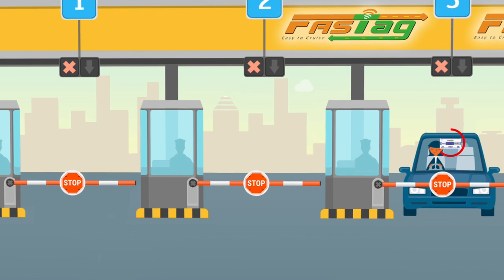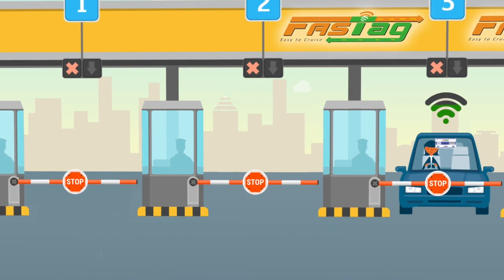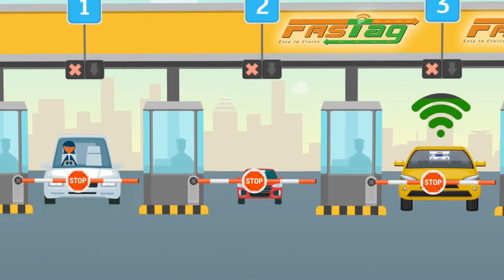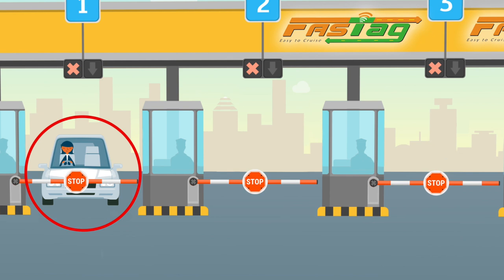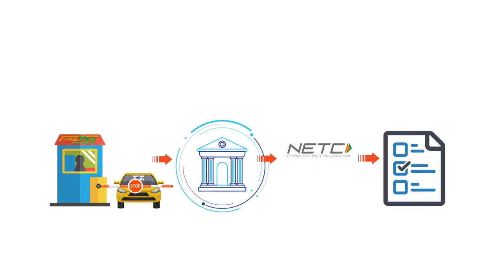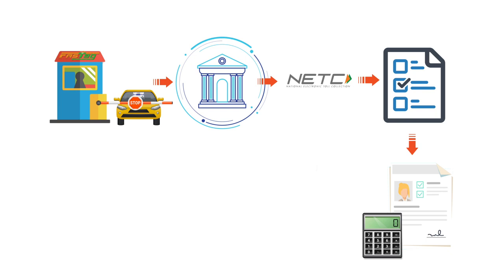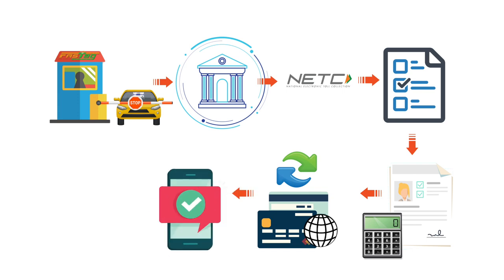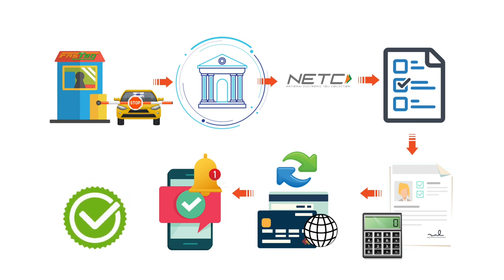FASTag: How does the FASTag work?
Planning to buy a FASTag?
The mandatory rollout of the FASTag starts on December 15.
Here's all you need to know..

Credits
Animation: Radhika SR
Concept: Nivedita V
Voice-over: Gitanjali Diwakar